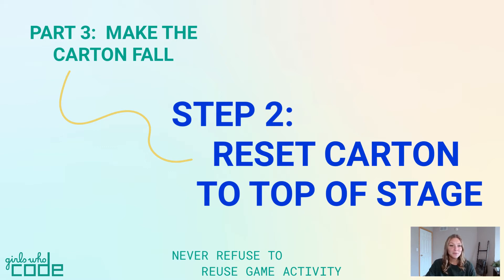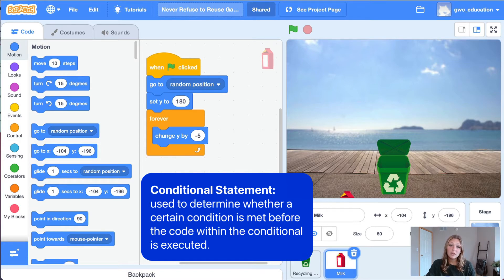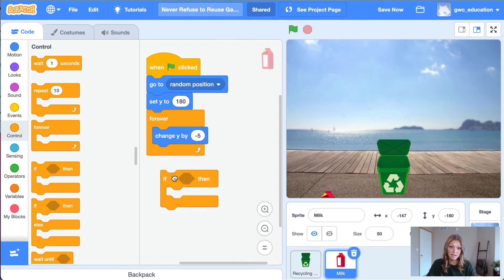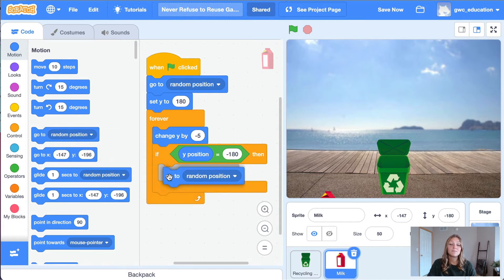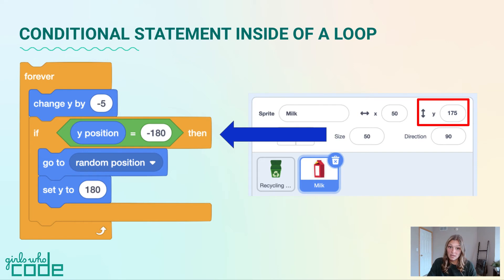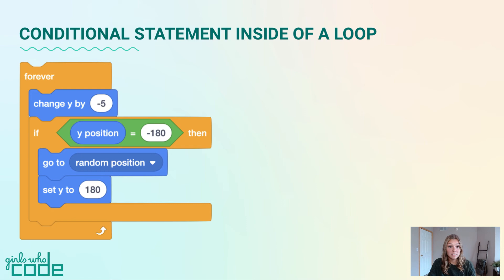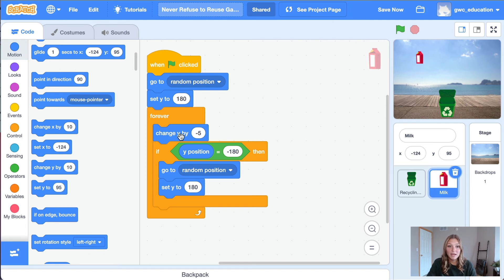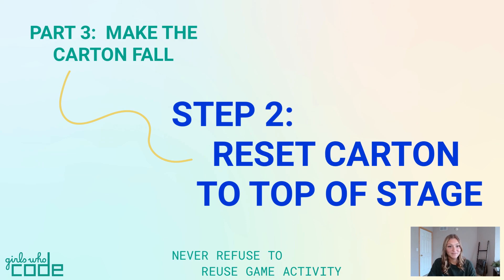Never Refuse to Reuse Game - Part 3: Step 2: Reset carton to top of stage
In this video, you will create code that will move the milk carton back to the top of the stage once it reaches the bottom. You will utilize a conditional statement to reset the carton. Finally, you will add your first code comment to your program.

- Watch the video. See the Documentation section below for extra resources.
- Place a conditional if then statement block at the bottom of the forever loop. Remember to make sure you are in the milk sprite.
- Create the condition for the statement by using an equals block. Add a y-position block inside the equals block and set the y position equal to -180.
- Wrap the two blocks, go to random position and set y to 180 inside of the if then statement.
- Create two code comments to make the code easier to read. Right-click any block and press add comment.

🐛DEBUGGING TIPS 🐛
[ ] Did you add your code to the correct sprite by clicking on the milk sprite below the stage?
[ ] Did you place the conditional statement inside of the forever loop? Is it below the change y by block?
[ ] Inside of the if then statement, did you use a set y to block rather than a change y by block?
If all else fails, check out the Never Refuse to Reuse Game Part 3 Code